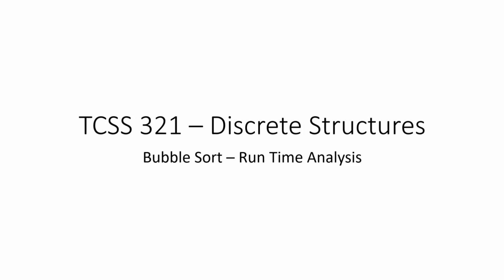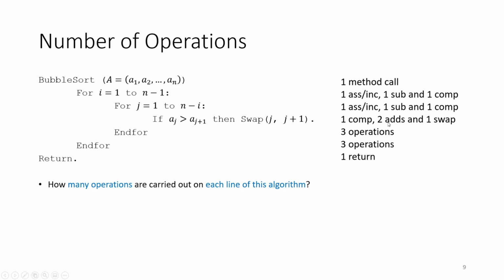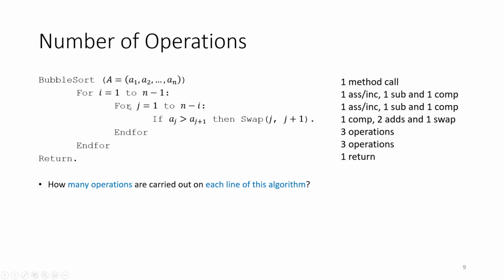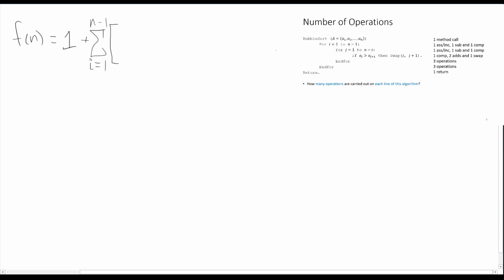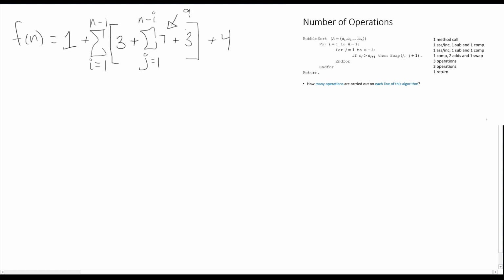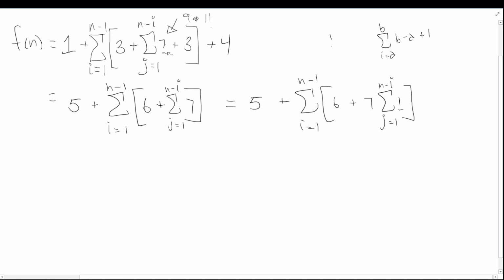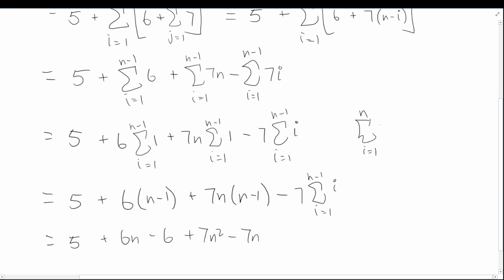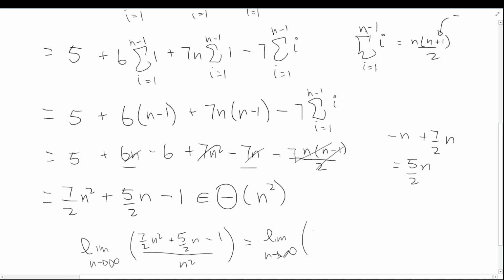Bubble Sort - Runtime Analysis - Discrete Math for Computer Science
In this video I carry out all steps in a run time analysis of bubble sort.